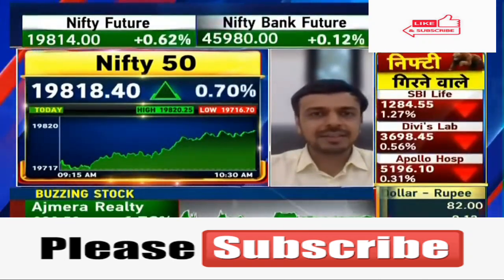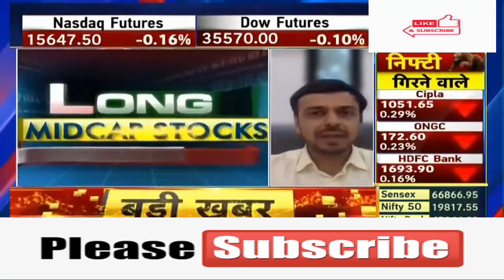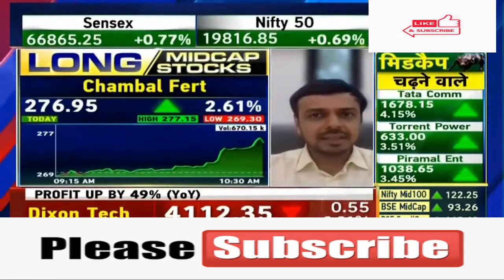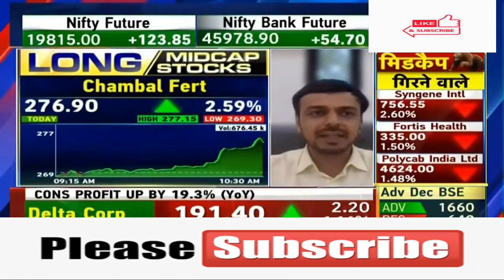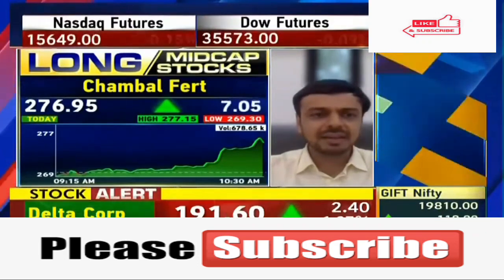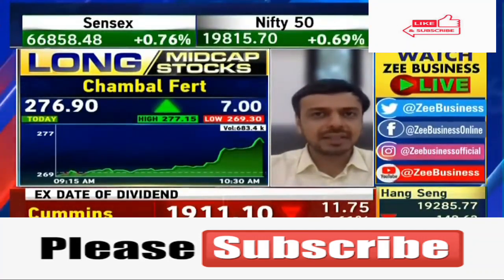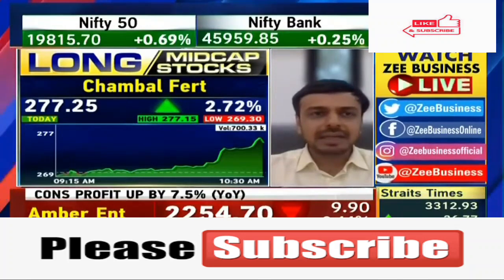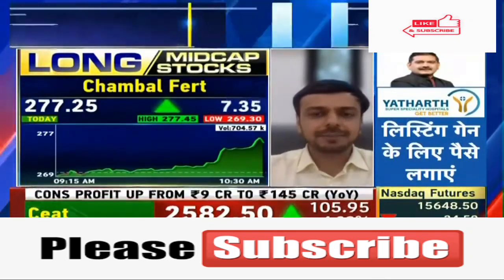Chambal Fertilisers & Chemicals Limited 🤩Chambal Fert 🤩Chambal Fertilisers💥 🤩Chambal Fertilisers💥